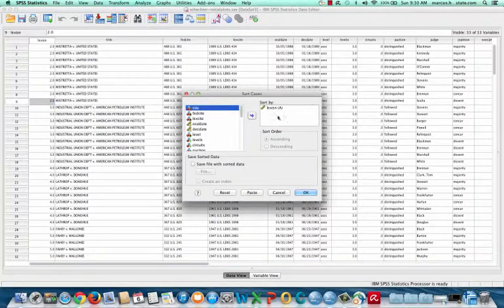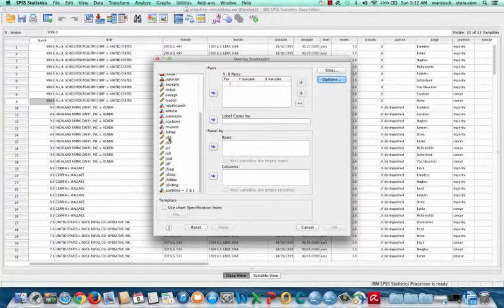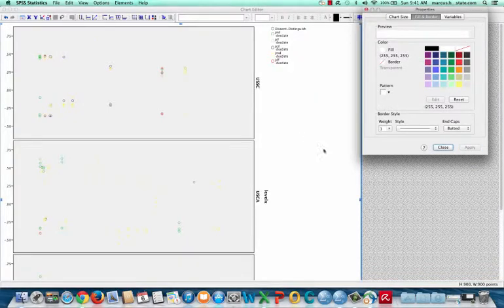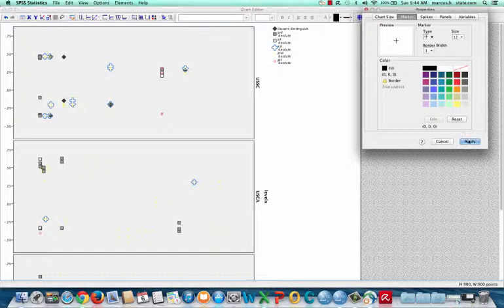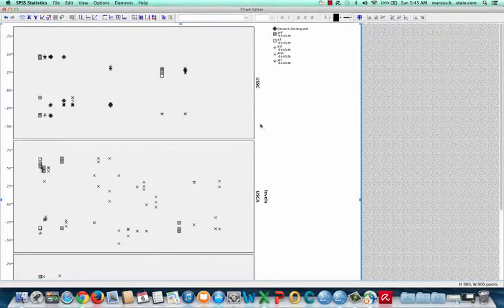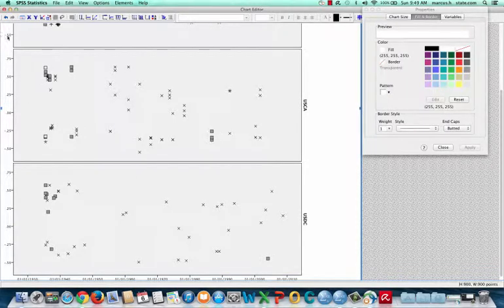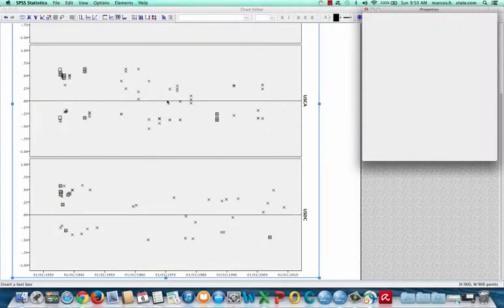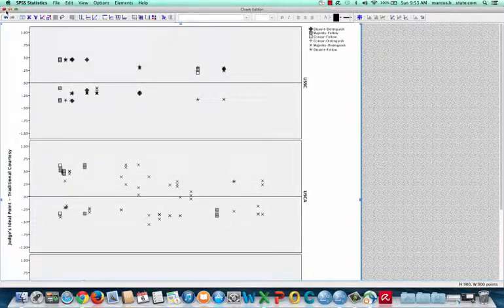OSU POLS3993.001 Assignment 3-Lesson 7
Creating the multi-level map of your landmark-progeny relationships